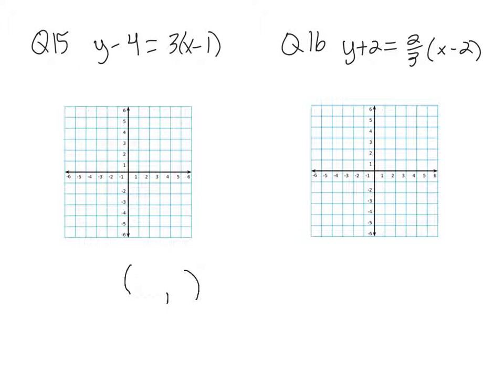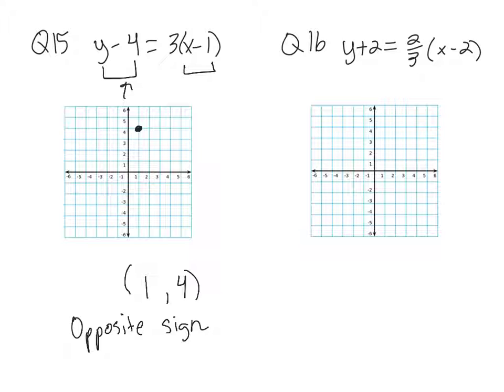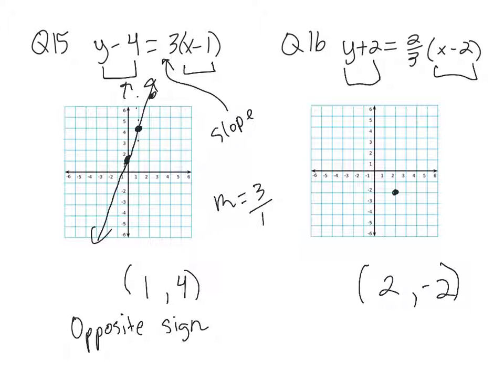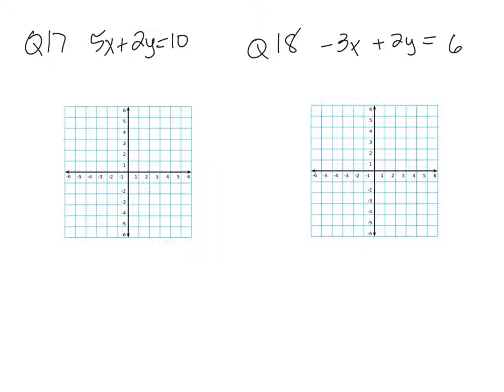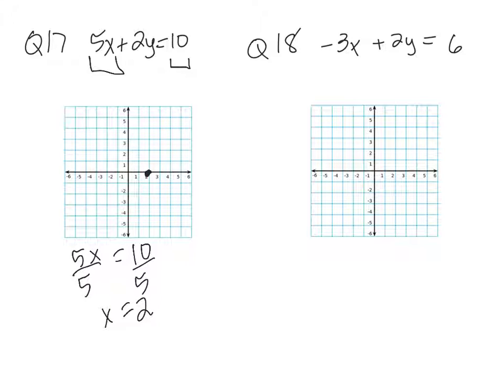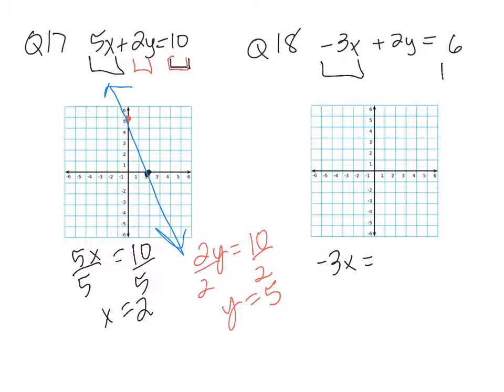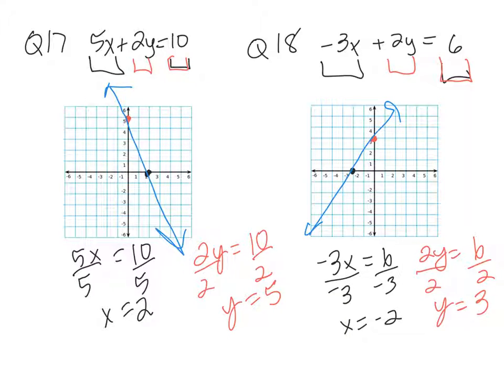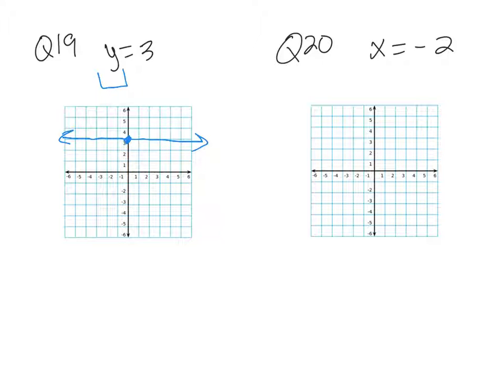Alg. B Page 3 Q15-20